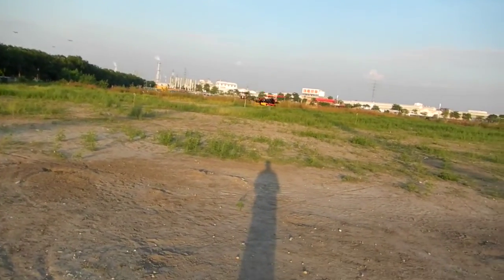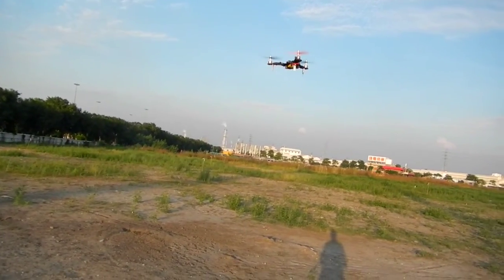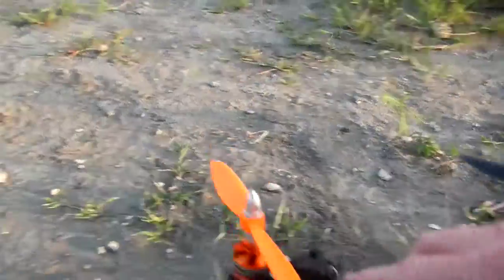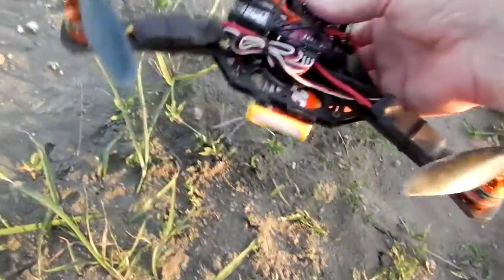Tricopter 355 crash test Not Voluntary